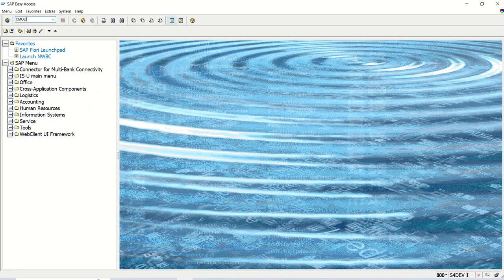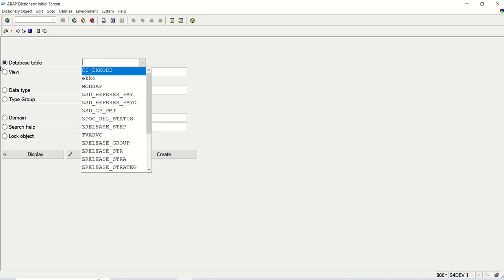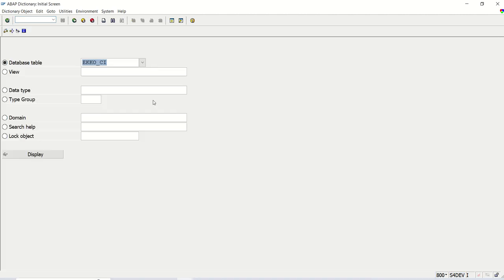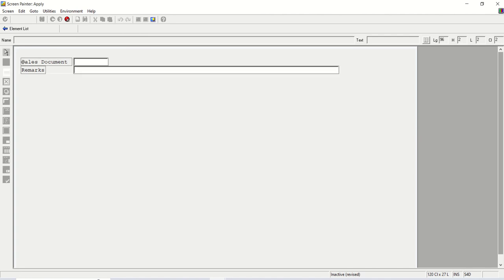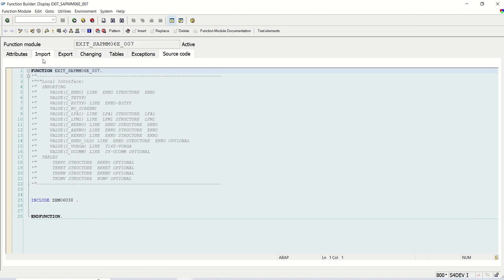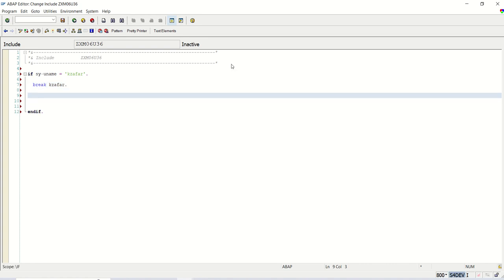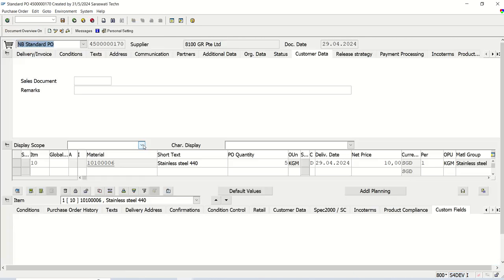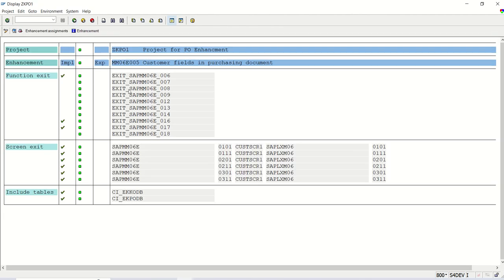06 SAP Screen Exit ME21N Part 2 | Purchase Order Screen Enhancement using Customer Exit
06 SAP Screen Exit ME21N Part 2 | Purchase Order Screen Enhancement using Customer Exit